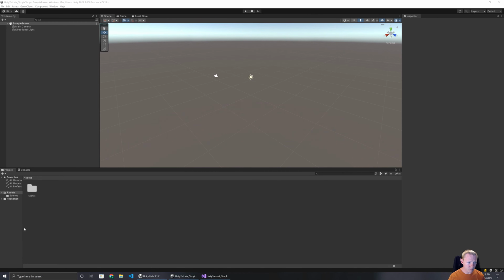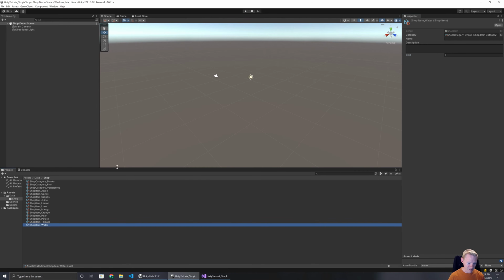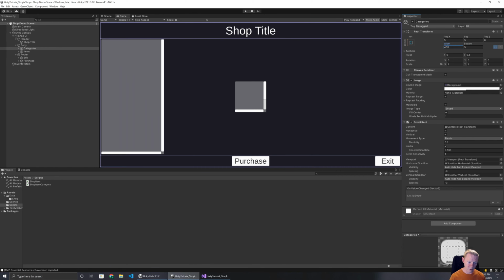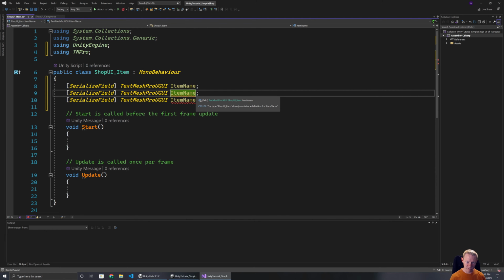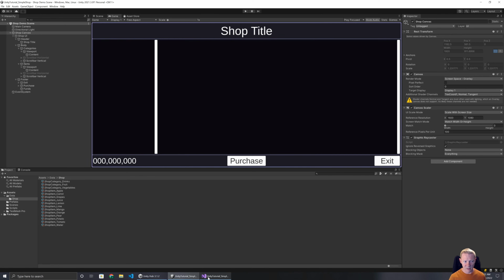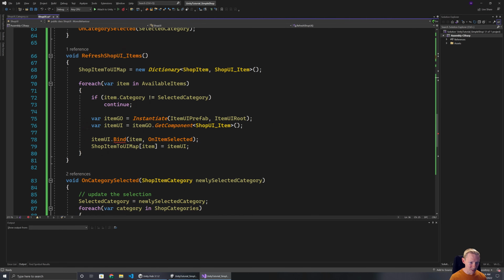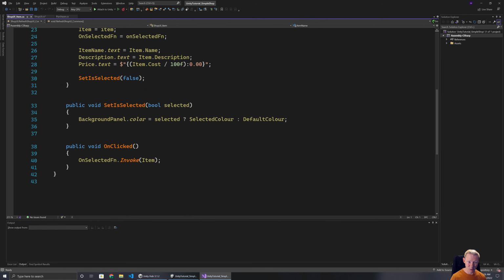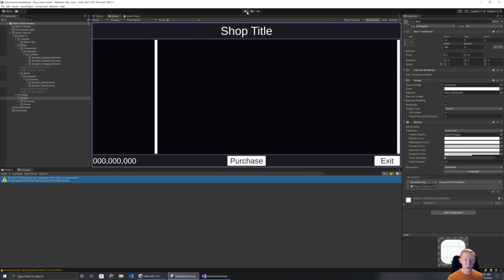Unity Tutorial: Making a Simple Shop UI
In this tutorial we'll see how we can setup a simple shop with items and UI which is populated at runtime based on the items stocked by the shop.

🎞️ Chapters
00:00 Introduction and General Setup
00:50 Creating our items
14:50 Setting up our UI
34:30 Creating our UI scripts
39:10 Setting up the shop UI logic
56:40 Spawning the items
01:09:50 Setting up our purchaser
01:24:50 Closeout

➔ Manuel Baptista
➔ Grant Coble-Neal
➔ Kasper Enwall
➔ Adam Ercanbrack
➔ Tylah Heil
➔ James McCarthy
➔ Maxamillian Marsh
➔ Kalvin Pearce
➔ Bradley Seymour
➔ Seriphis
➔ SiliconOrchid
➔ Callan Syratt